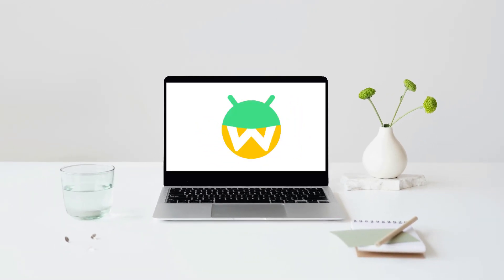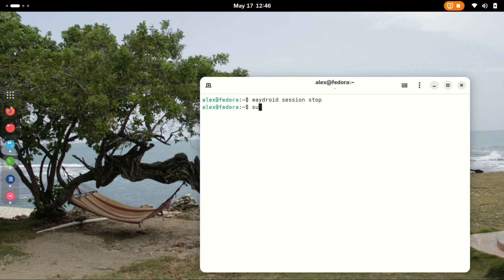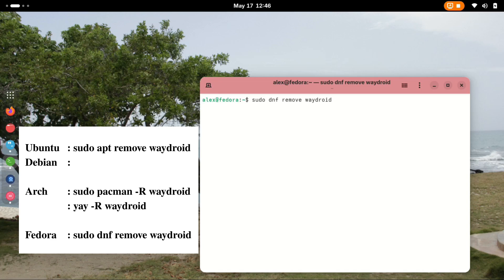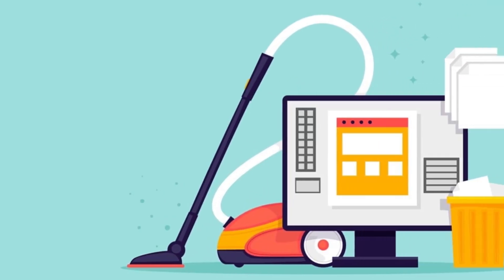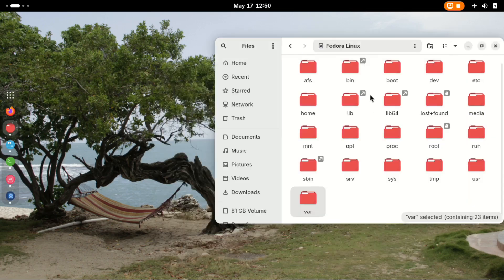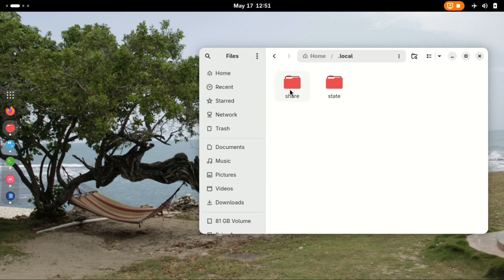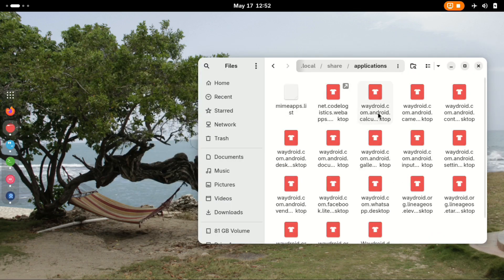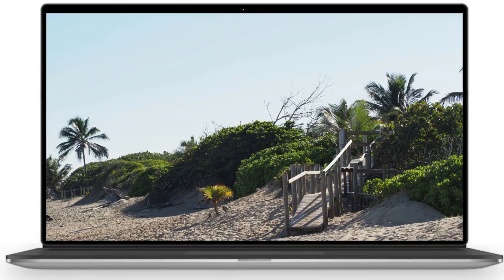How to Completely Uninstall Waydroid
This video will show you how to uninstall Waydroid and clean up everything related to it. Be careful with the command to avoid the worst.